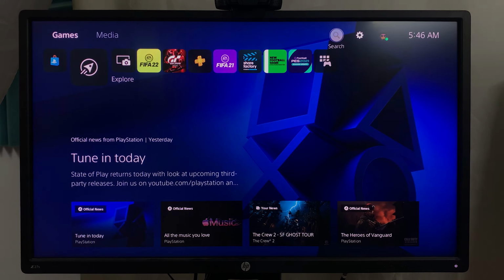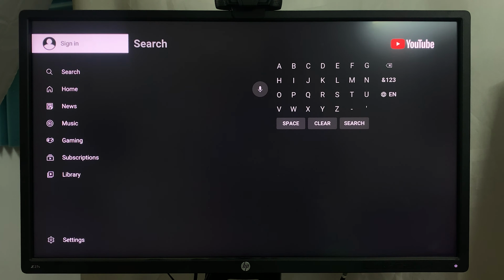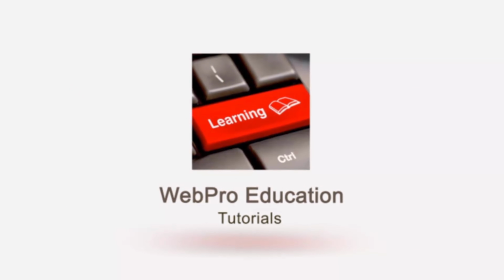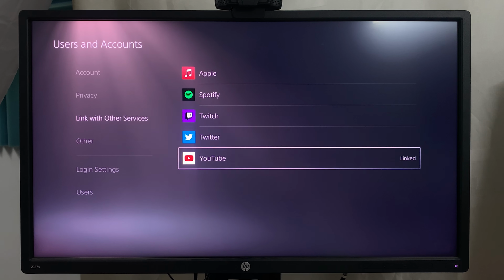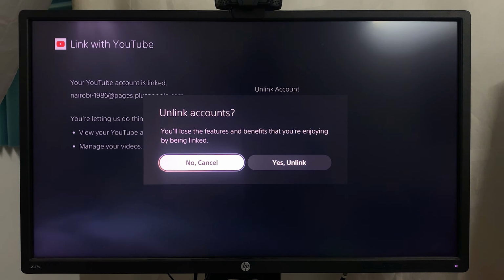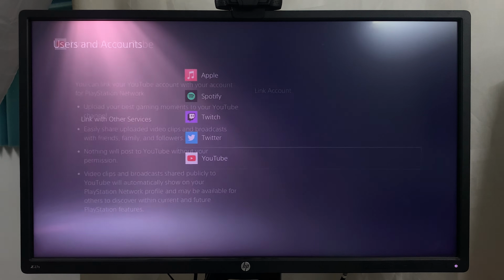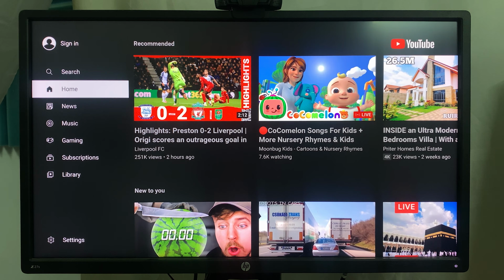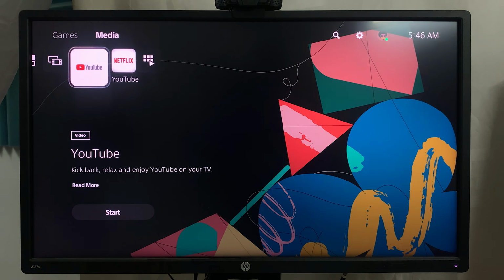How To Unlink Your YouTube Account From Your PS5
How to unlink your YouTube account from your PS5. This basically removes your YouTube account from your linked PSN account on the play station 5.

This will also sign you out of the Youtube app if you have it installed on the console.